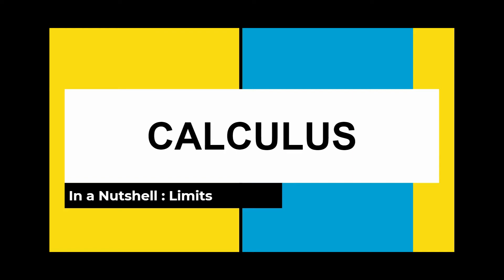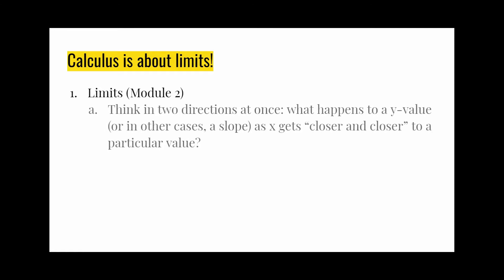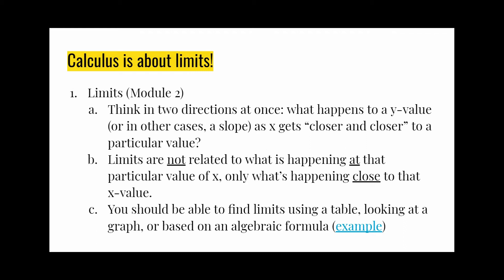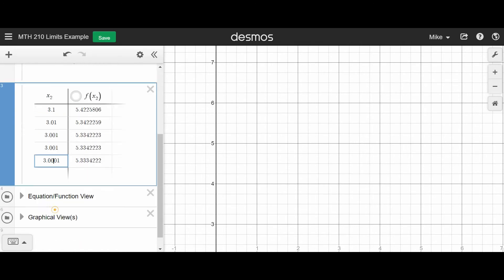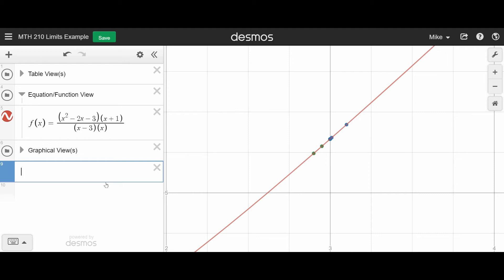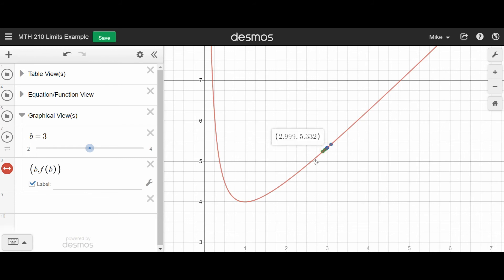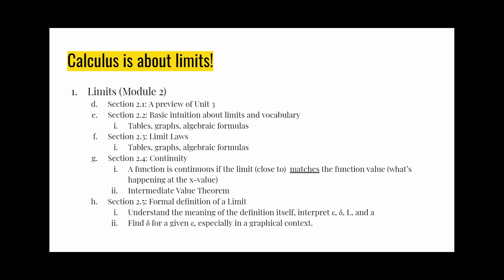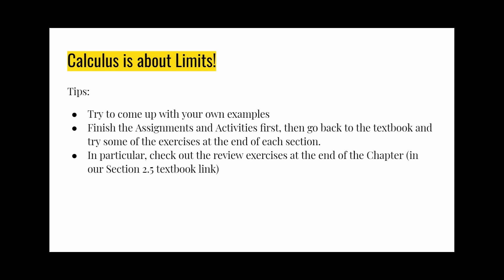MTH 210 Calculus in a Nutshell Limits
A brief overview/summary of the main ideas for Limits, with a chosen example.